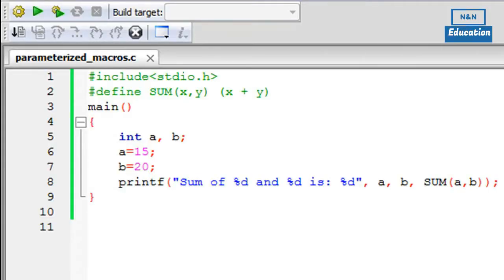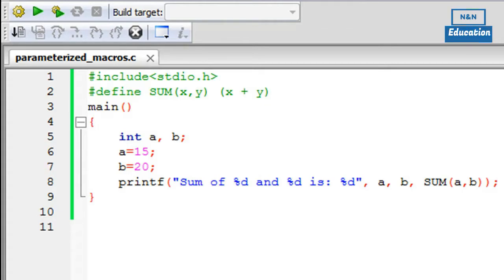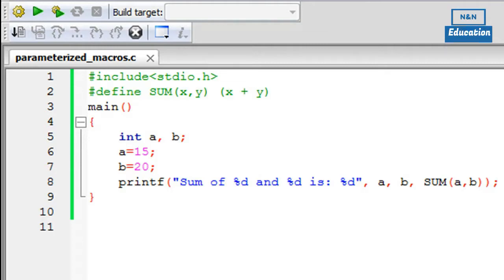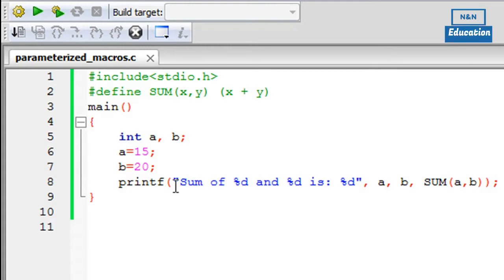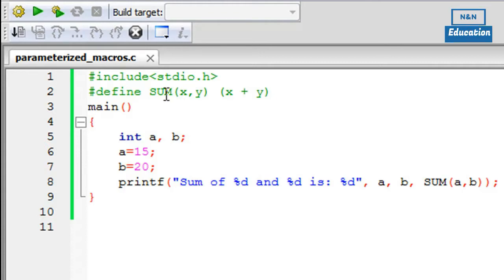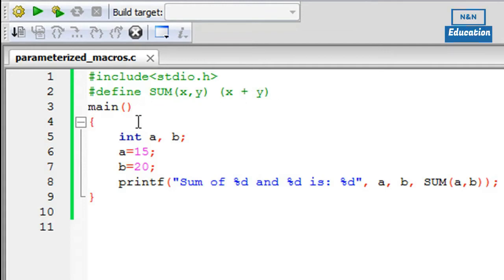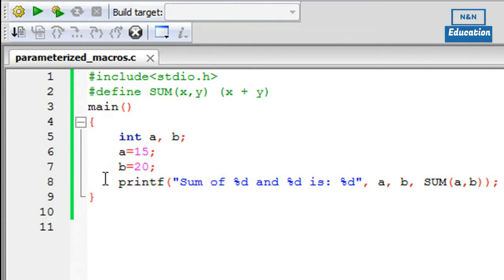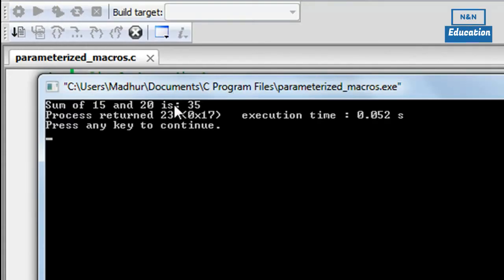C Programming Tutorial No 73-Parameterized Macros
In this video we understand the concept of Parameterized Macros in C Programming Language .